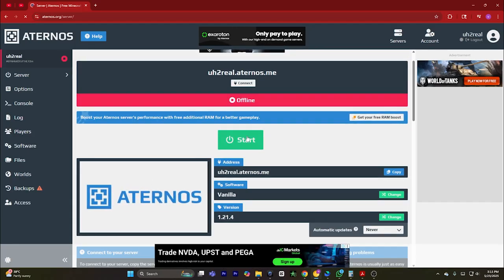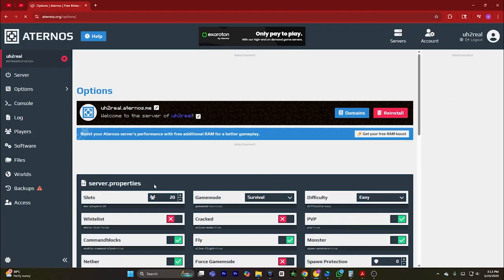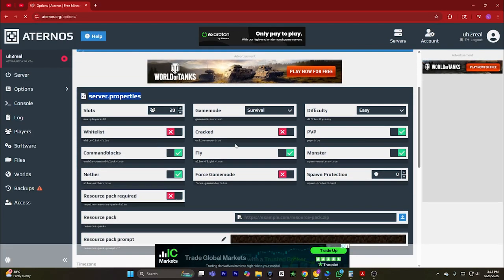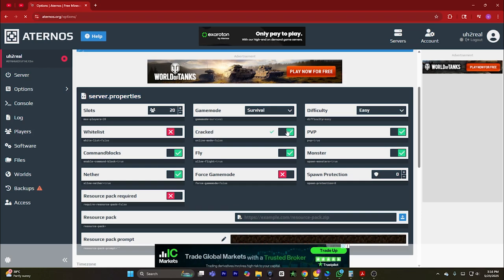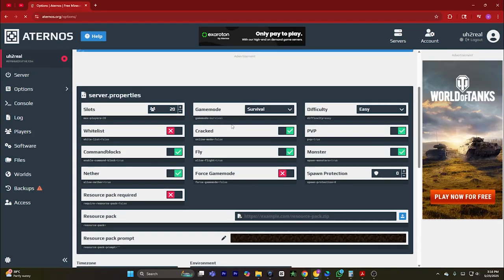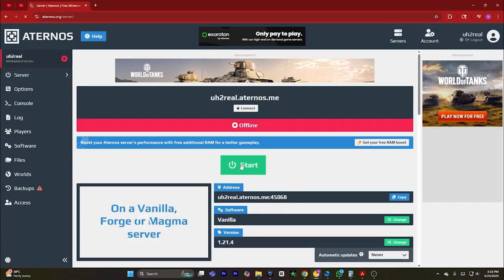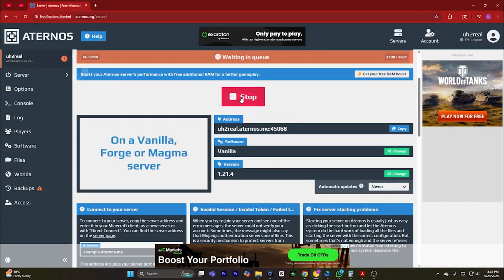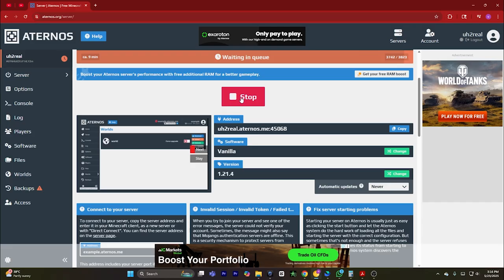How to FIX Aternos Failed to Verify Username (full guide)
In this video I'll show you How to FIX Aternos Failed to Verify Username. The method is very simple and clearly described in the video. Follow all of the steps & FIX Aternos Failed to Verify Username (full guide)